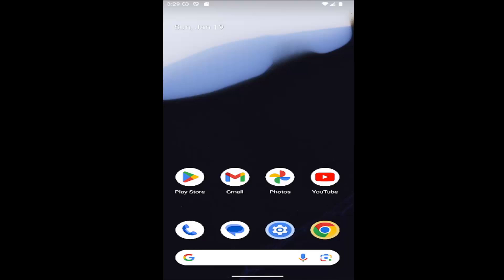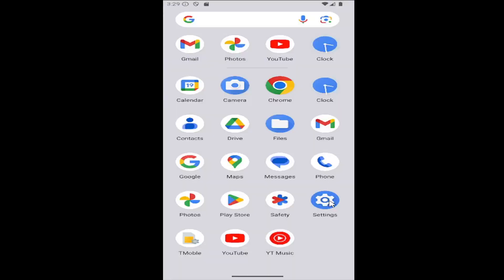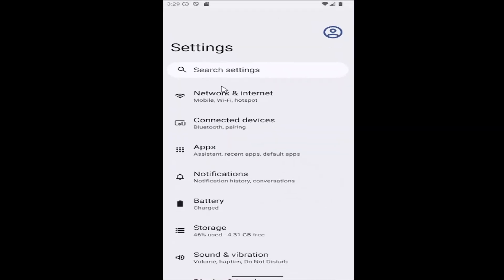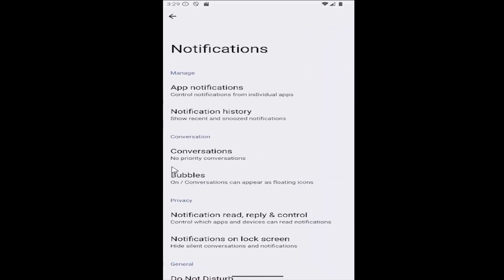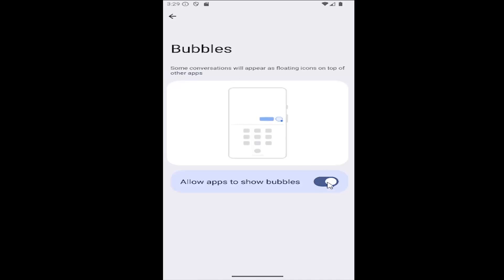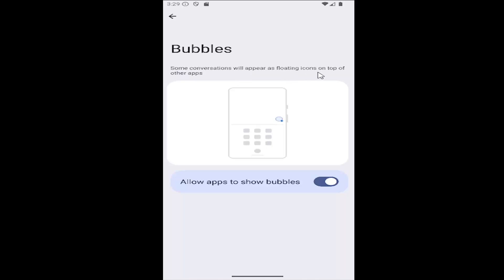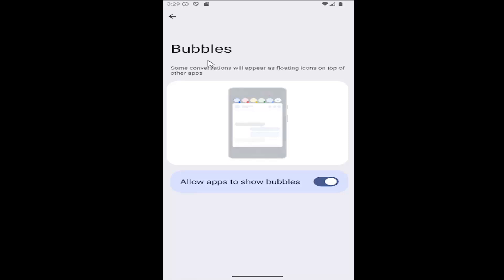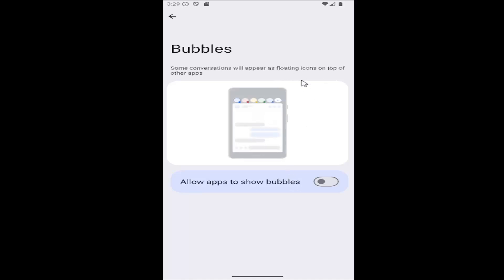How To Enable Text Message Notification Bubbles On Samsung Galaxy [2026]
How To Enable Text Message Notification Bubbles On Samsung Galaxy [Guide]

Looking to organize your text message notifications in a more efficient way on your Samsung Galaxy? This guide shows you how to enable notification bubbles, allowing your messages to appear as floating icons on your screen. This feature lets you easily reply to texts without navigating away from your current screen, enhancing your multitasking experience. Learn how to customize your Galaxy's messaging notifications for a more streamlined and interactive user interface.

Issues addressed in this tutorial:
notification bubbles samsung
disable text bubbles android
galaxy text notification not working
notification bubbles android
message notification bubble won't go away
samsung galaxy bubbles notification
samsung galaxy message notification not working
text messages bubbles
samsung notification bubbles
bubble notification samsung
bubble notification meaning
android message notification bubble
messages bubbles setting
text message bubbles android
disable bubble notification samsung
disable message bubbles android